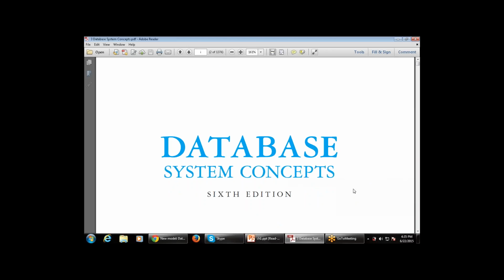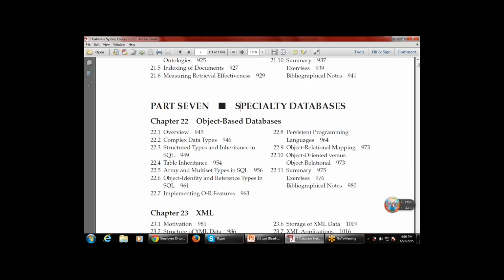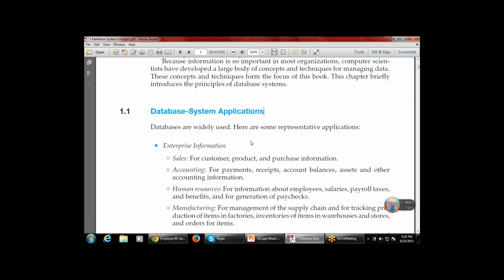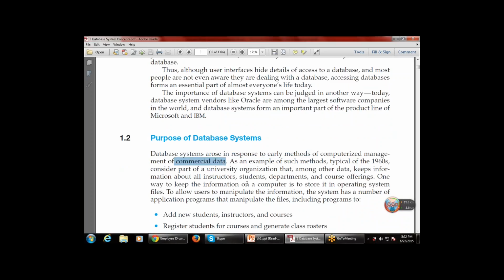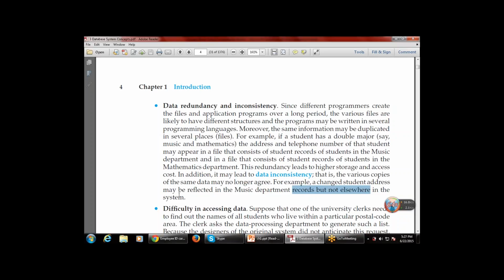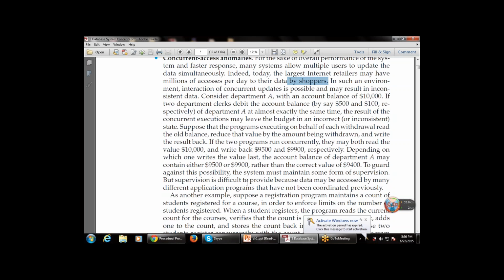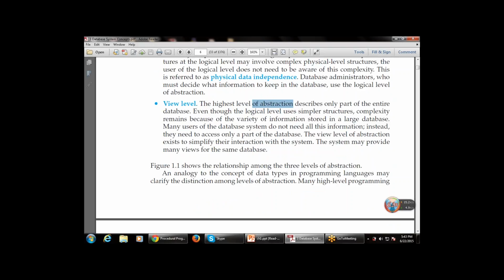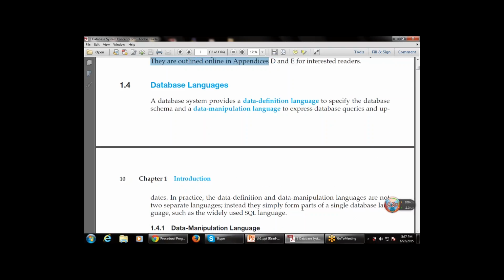Database Design Concepts (Introduction to Database Concepts)